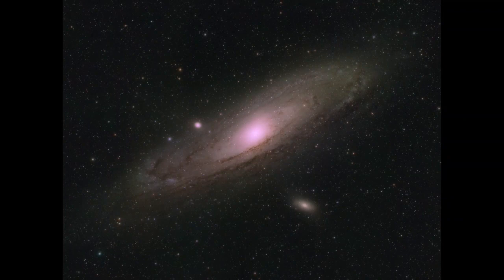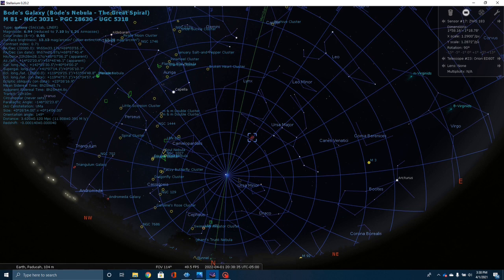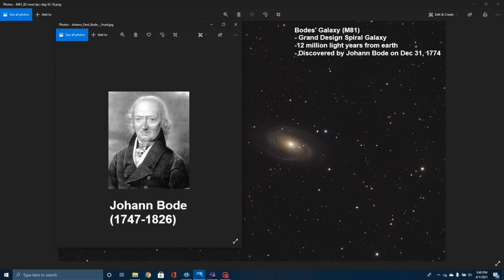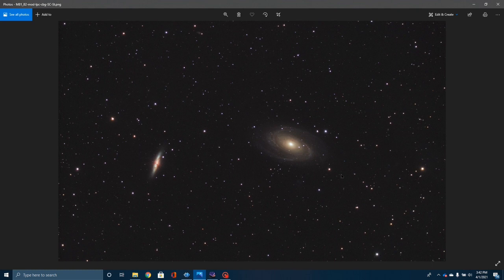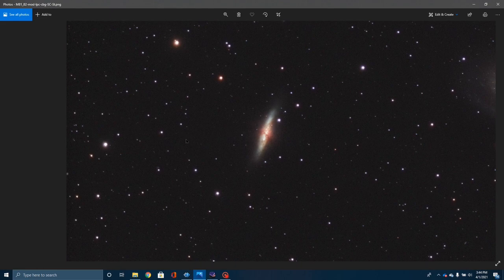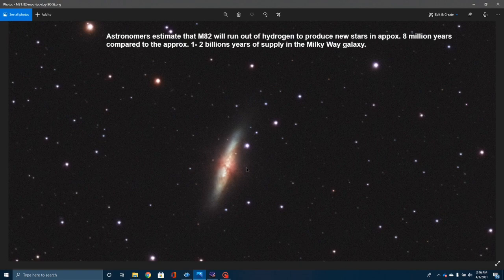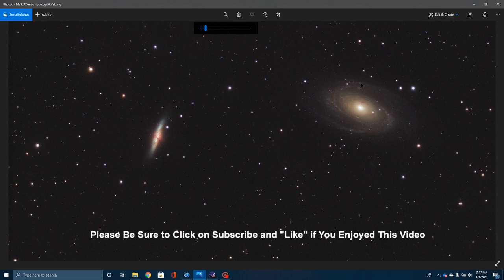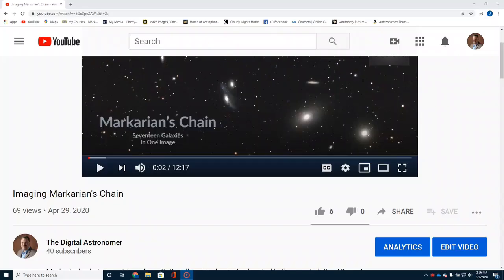Bode's Galaxy and the Cigar Galaxy (M81 and M82)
Messier 81 and 82 were discovered by Johann Bode in 1774, Affectionately referred to as Bode's Galaxy and the Cigar Galaxy, these are two of my favorite objects in the night sky.  In this video, we will look at some of the interesting features of these two galaxies as well as learn a little about their history of observation. The images in this video were captured with my Orion EDO 80 T and ZWO 183 MC Pro camera with Optolong L-Pro filter.